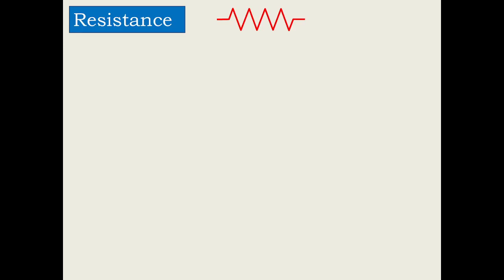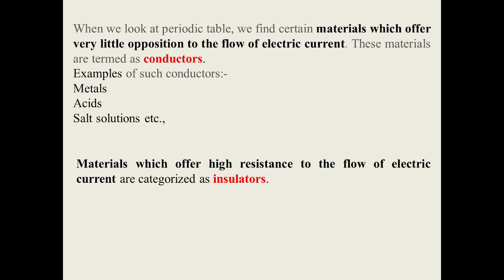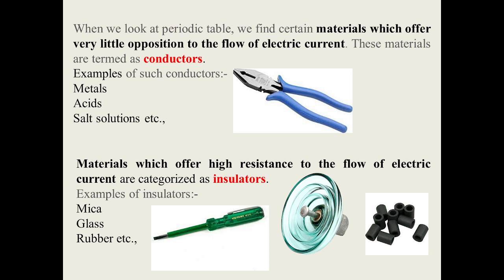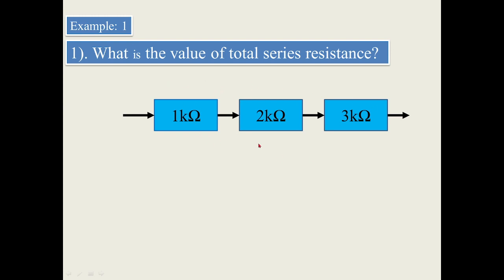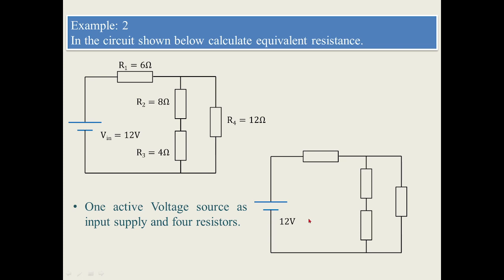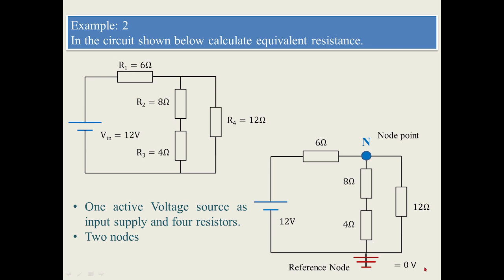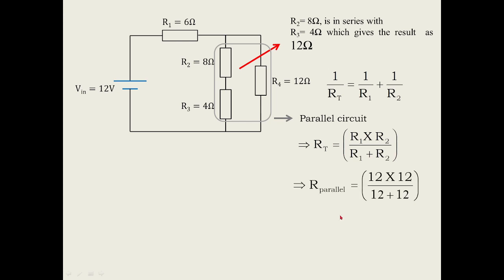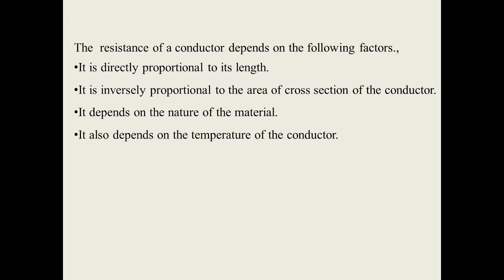circuits & networks -Calculate equivalent resistance easily- series & parallel resistance -CSE-ECE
resistance basics, resistance calculations, importance electrical concepts in BEE and ECNA for CSE,IT,MECH,CIVIL,ECE,EEE, how to calculate series resistance?
periodic table, materials with low resistance as conductors, materials with high resistance as insulators. examples of conductors and insulators. cutting plier. mica and glass as insulators.

how to calculate parallel resistance?
how to find out Node in circuit?
how to identify Loops in circuit? what is reference node?

why reference node is take as zero. High potential, low potential. definition of Resistance. symbol of resistance. definition of current. flow of charge with respect to time. series resistance calculations. Total resistance calculation. equivalent resistance problems.